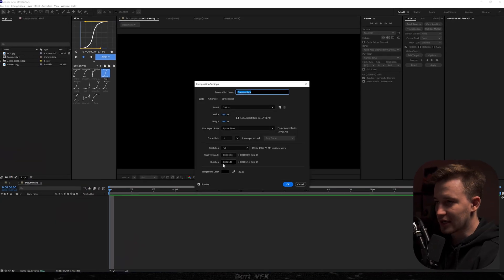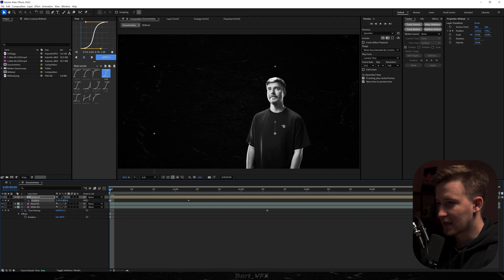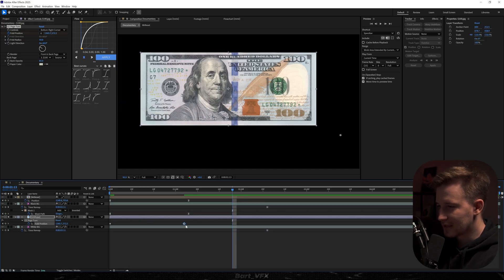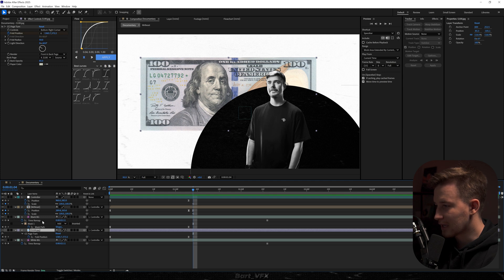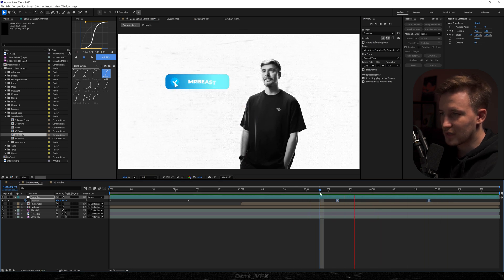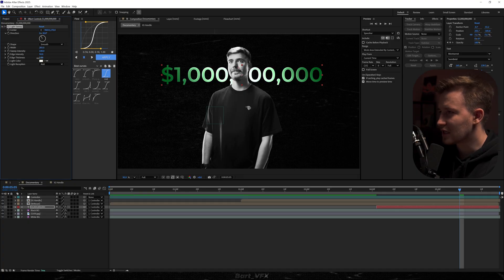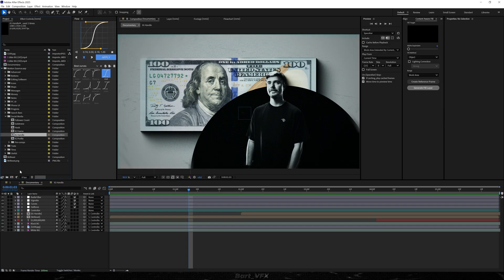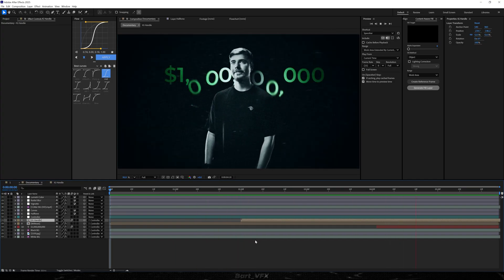How to Make Documentary Editing Style | After Effects Tutorial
Black Friday Early Access is Live!

[Autopromotion]